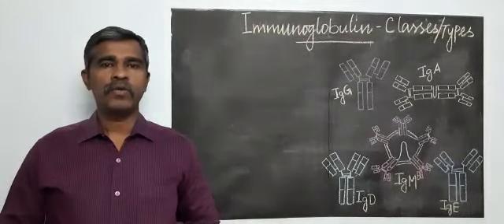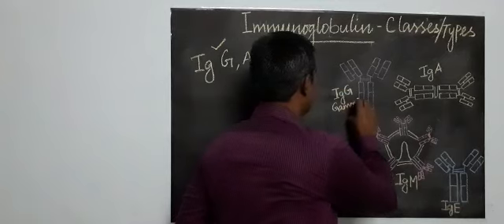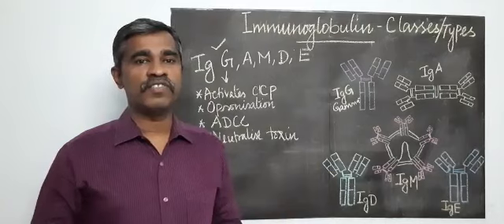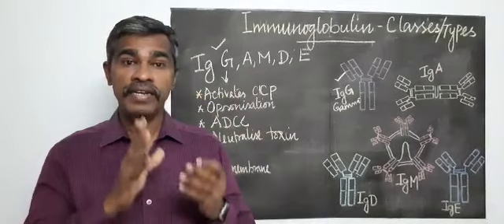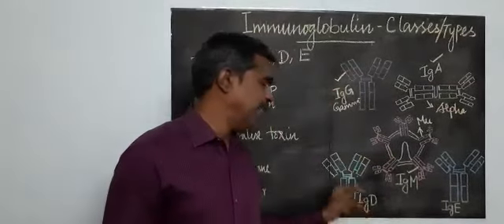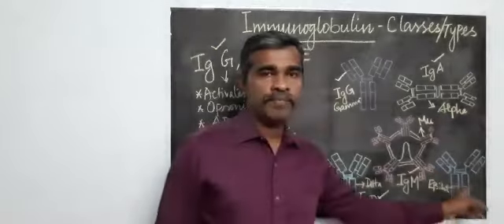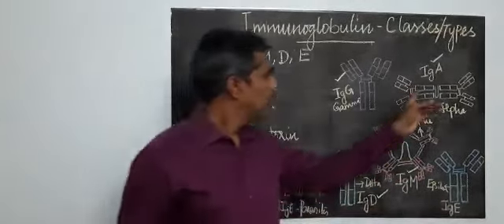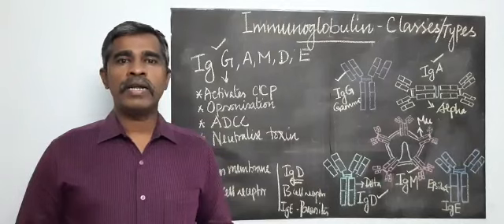Immunoglobulin types by RAVI CYRIL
Video from Ravi